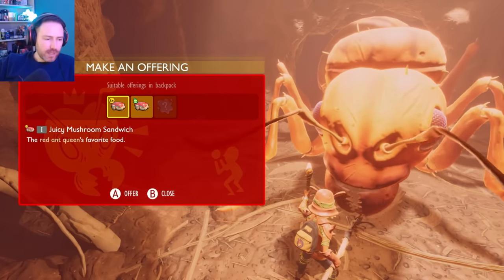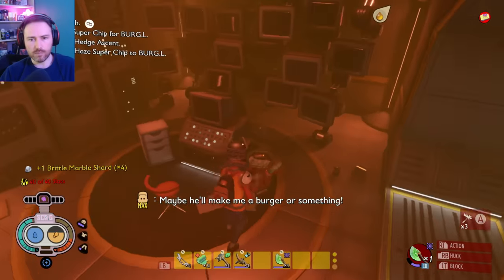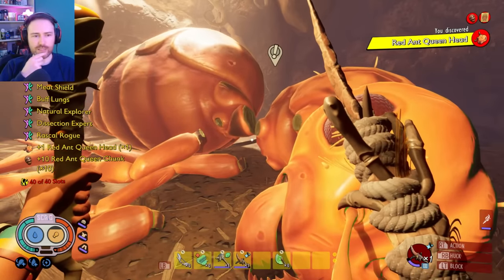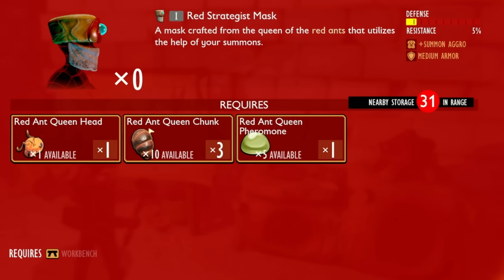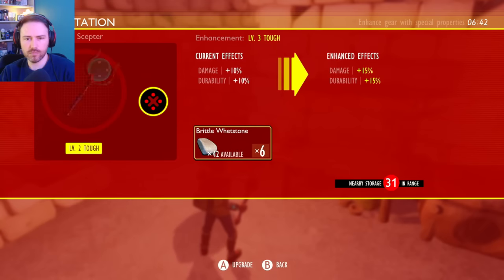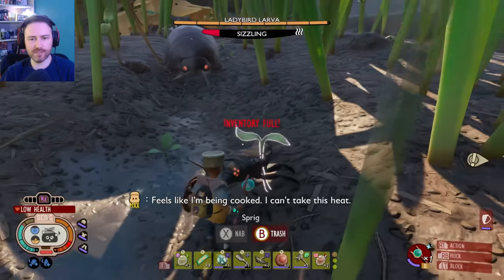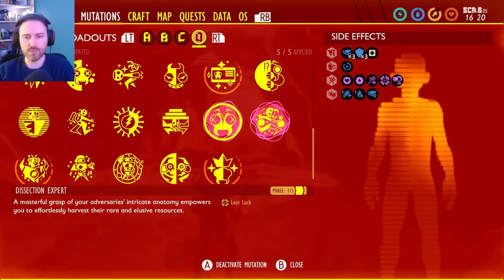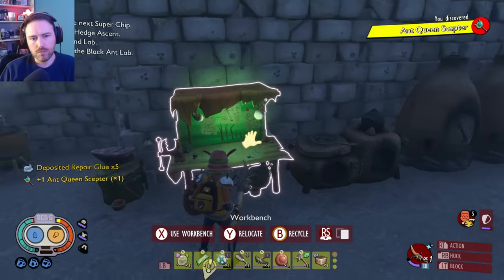GROUNDED Last Update - How To Get The Red Ant Queen Armor And Scepter - All 3 Food Recipes Guide!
GROUNDED Last Update - How To Get The Red Ant Queen Armor And Sceptar - All 3 Food Recipes Guide!